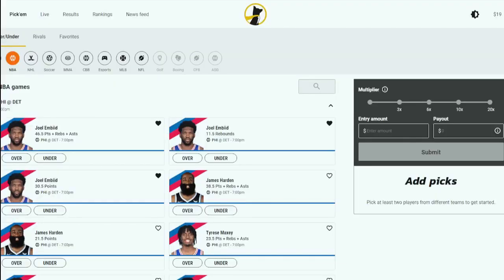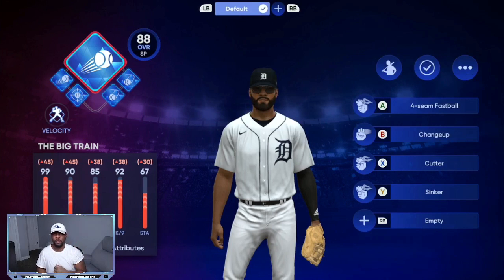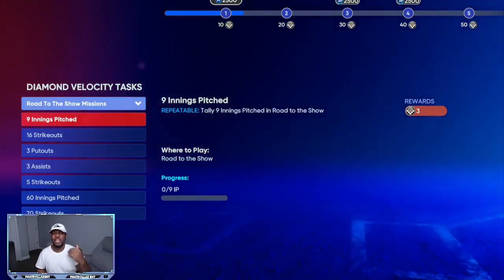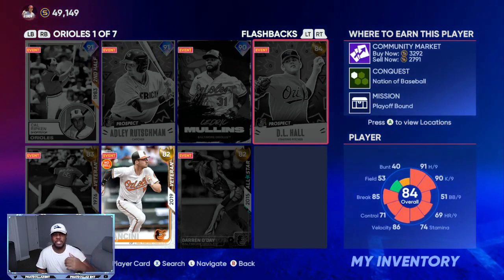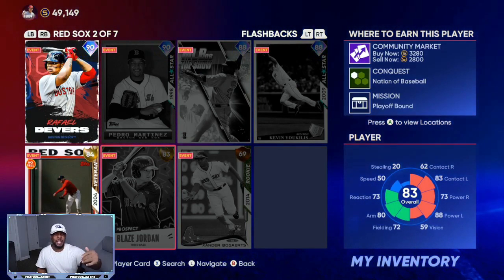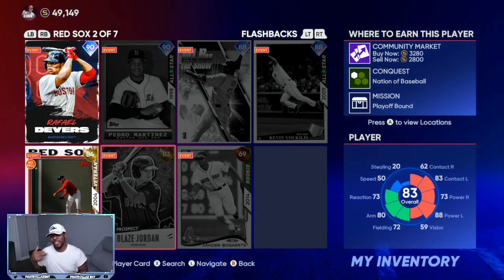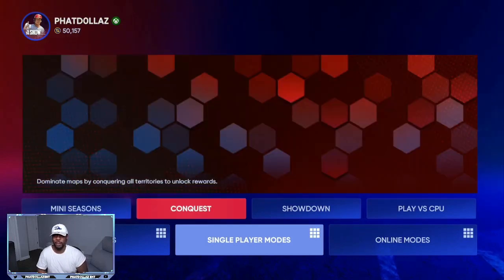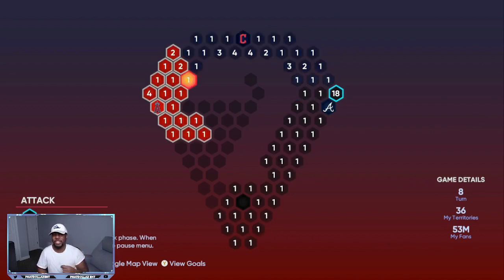UNLIMITED STUBS AND XP METHOD- MLB THE SHOW 22 NO MONEY SPENT TIPS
FOLLOW ME TODAY!

MAKE UNLIMITED STUBS AND XP WITH THIS Glitch  METHOD-MLB THE SHOW 22 TIPS+GLITCHES